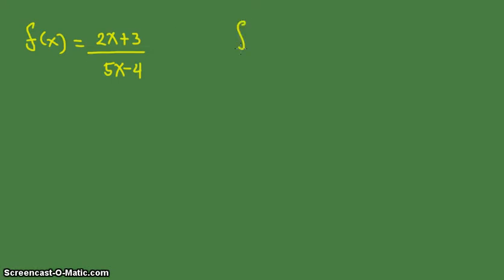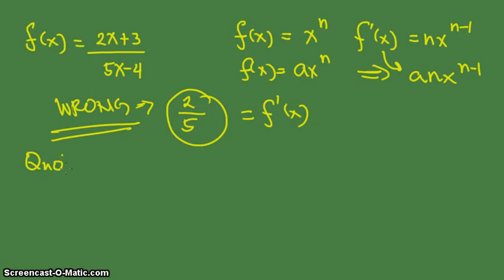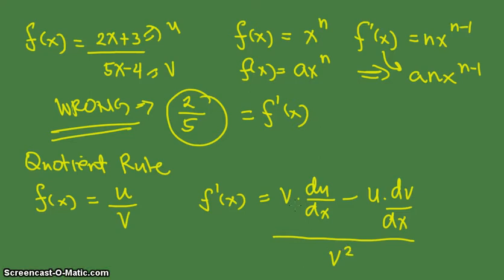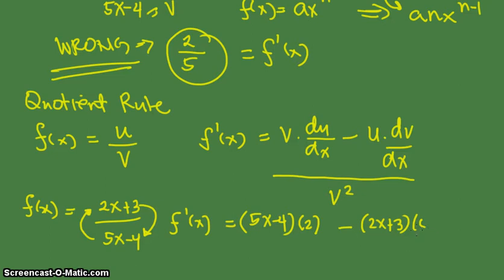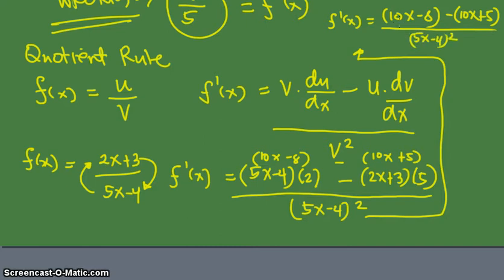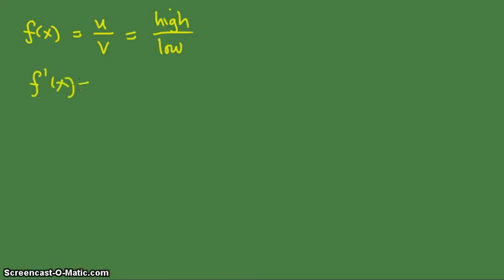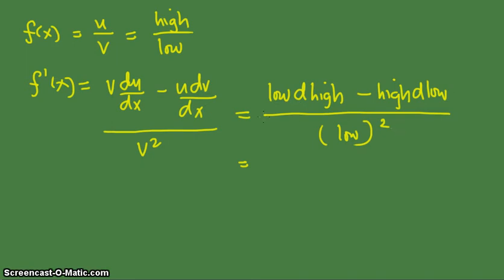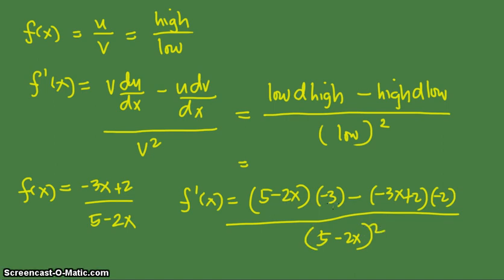The Quotient Rule (Derivatives)